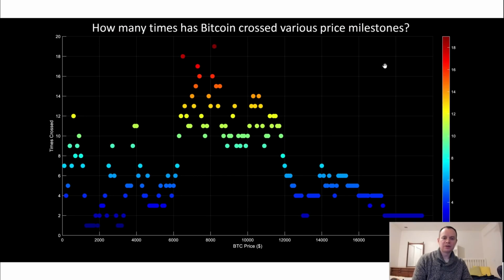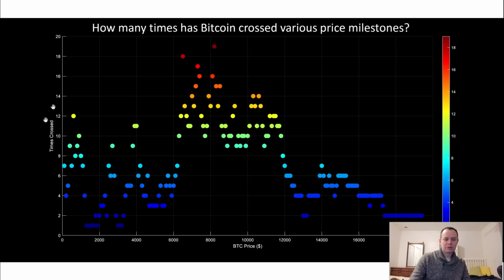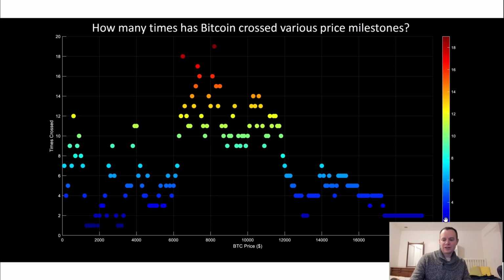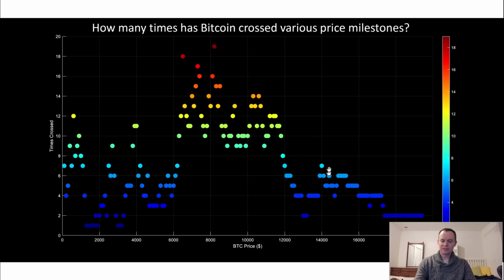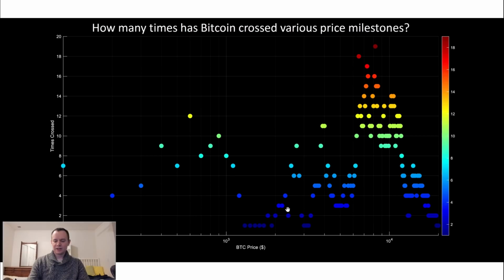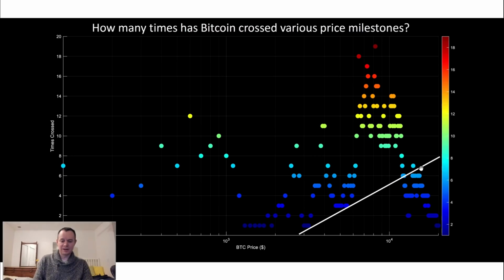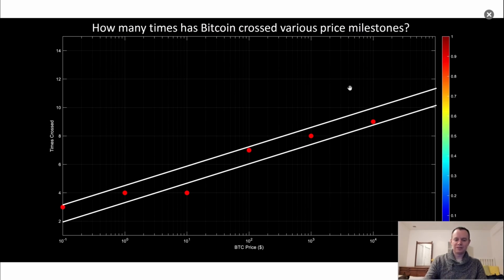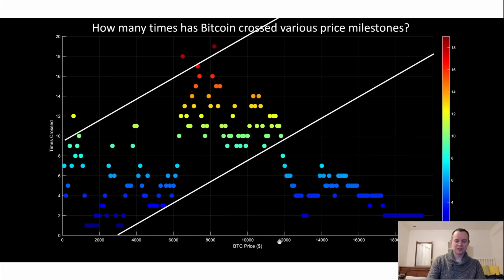Bitcoin: But how many times have we crossed $9,000?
We all know that Bitcoin has crossed $9,000, but exactly how many times has it done it on the daily time frame? This video dives in!